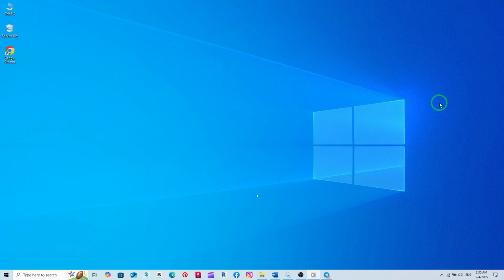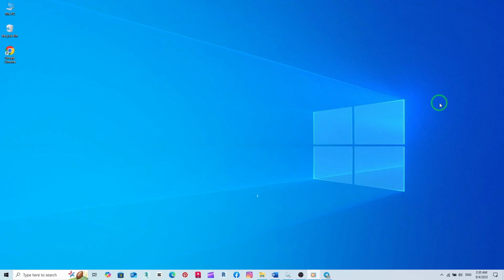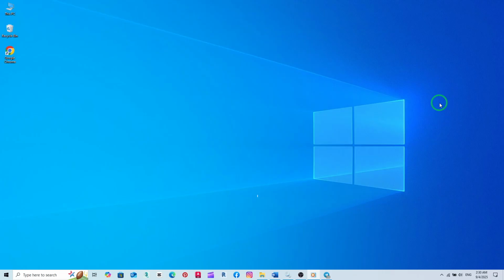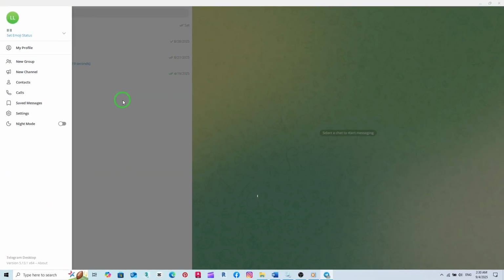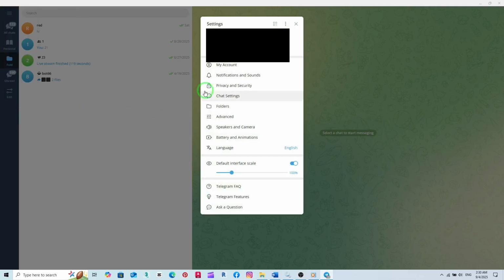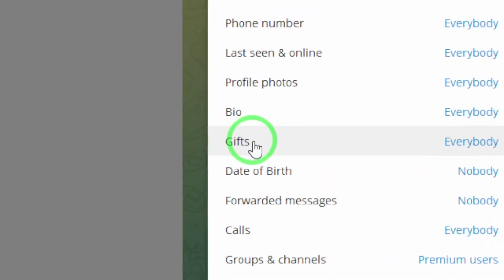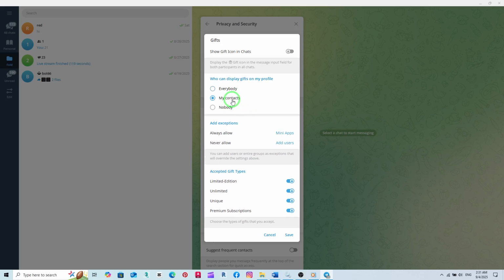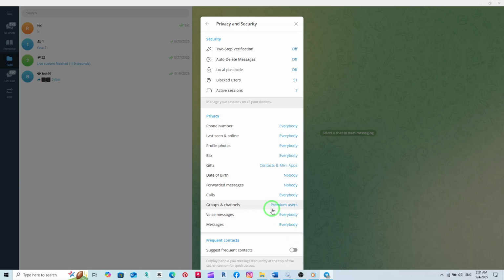How To Allow Displaying Gifts By Your Contacts On Telegram App On PC (New Update)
Learn how to allow displaying gifts by your contacts on the Telegram app for PC with the latest update. This quick tutorial will guide you step by step so you can easily manage your privacy settings and enjoy the new feature.

Steps:

1. Open Telegram app

2. Click on the three lines at the top of the page

3. Enter to Settings, then Privacy and Security

4. Then Gifts, choose My contacts

5. Click Save-

Chapters:
00:00 Intro
00:12 Soultion
01:05 Outro